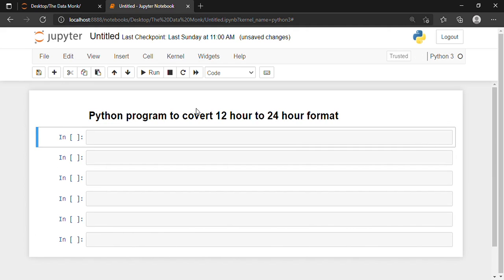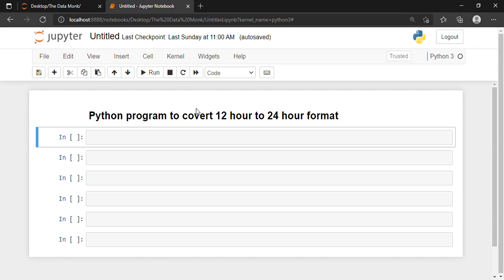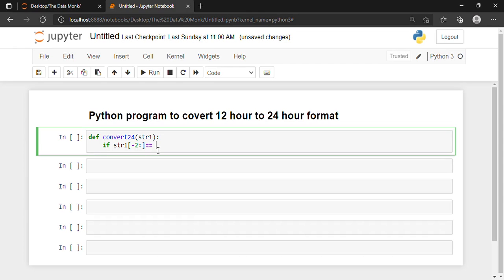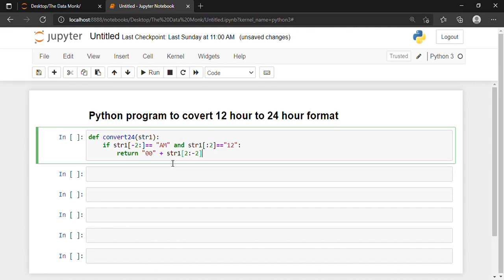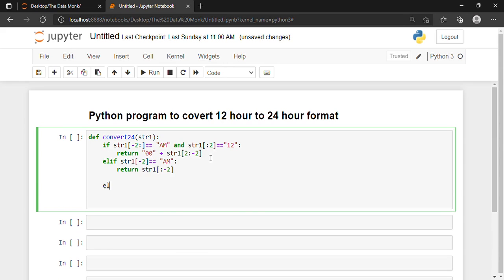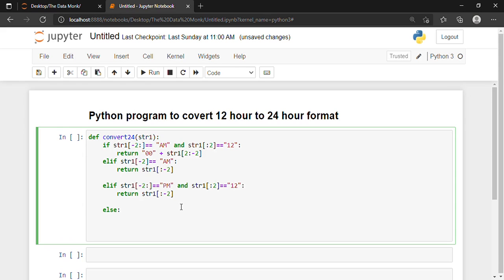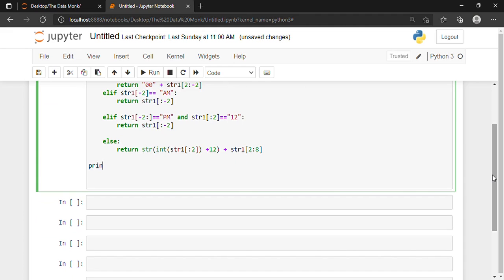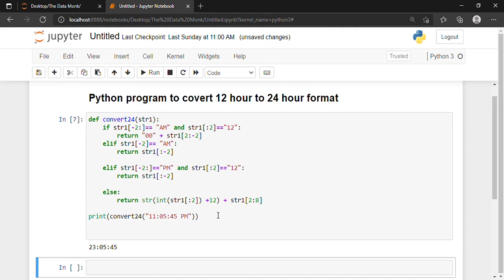Timezone in Python | Part 39 | Code in Python for Data Science | The Data Monk